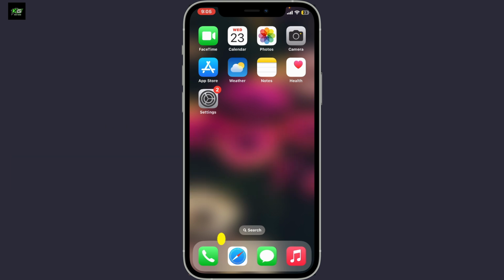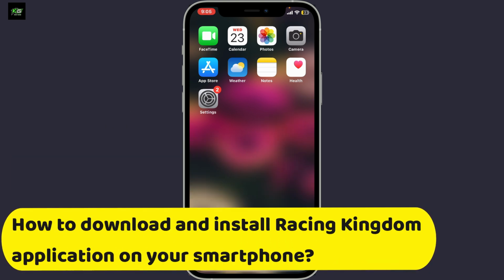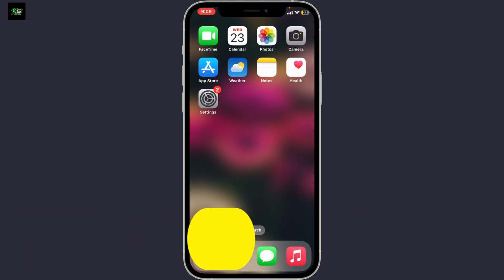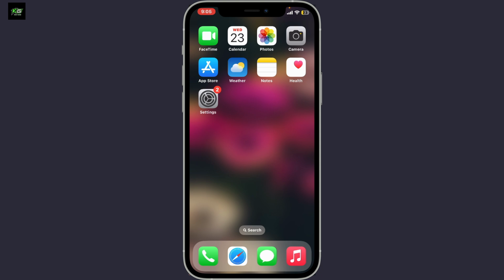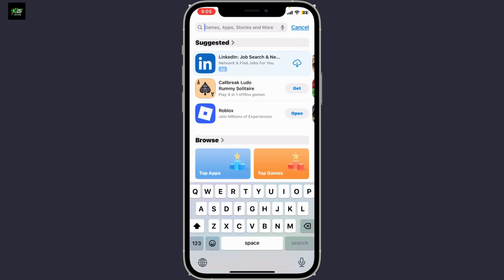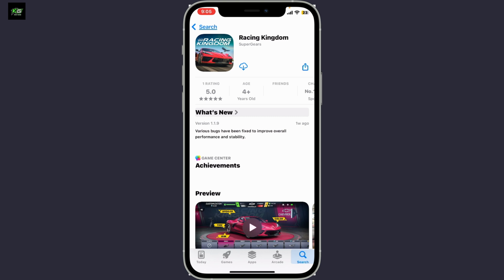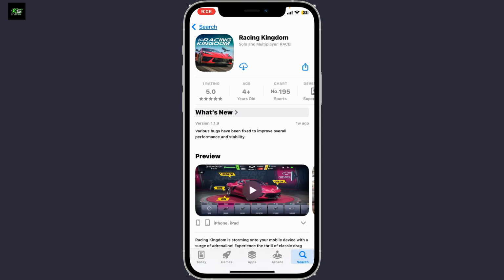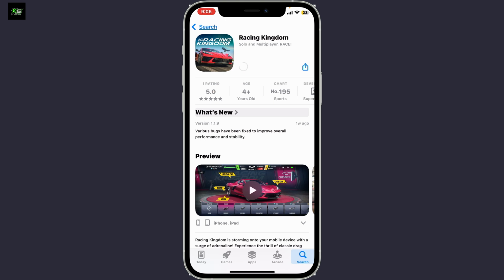How to Download and Install Racing Kingdom on iOS (2025)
Ready to hit the tracks in Racing Kingdom on your iPhone? In this step-by-step tutorial, you’ll learn exactly how to download and install the Racing Kingdom app on your iOS device in 2025. Whether you're a beginner or returning player, this guide makes it easy!